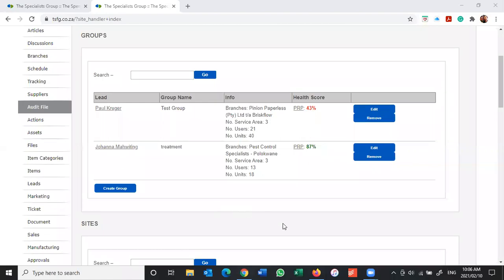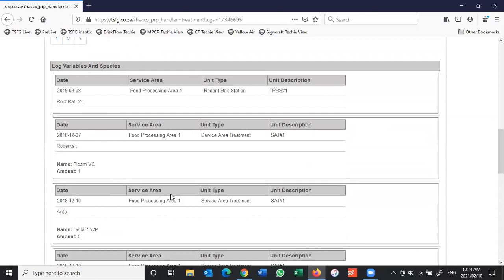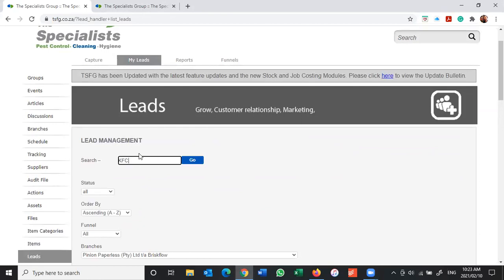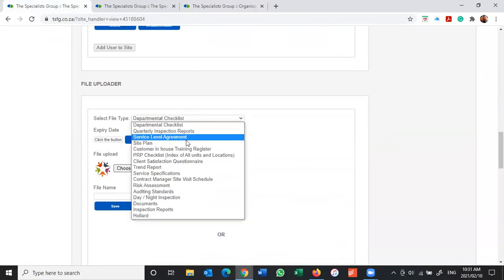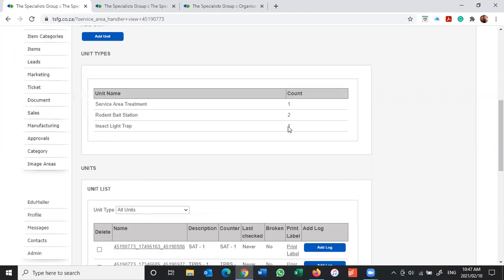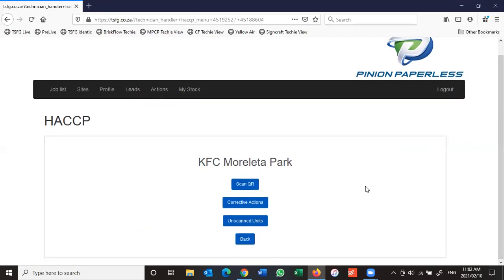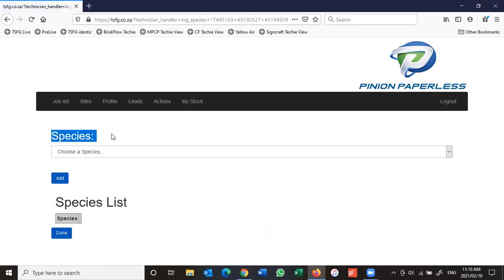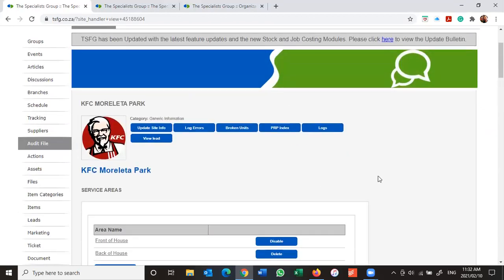Audit File Training